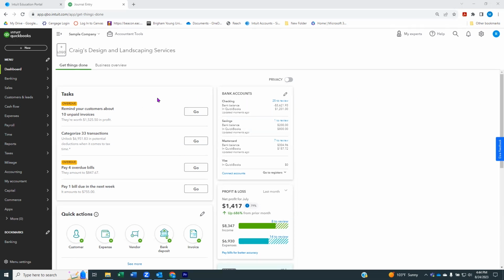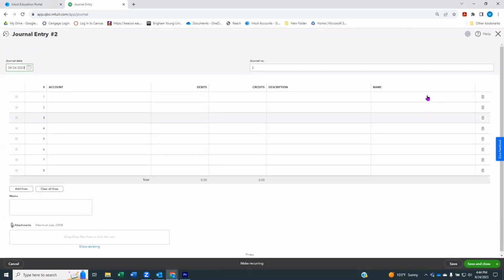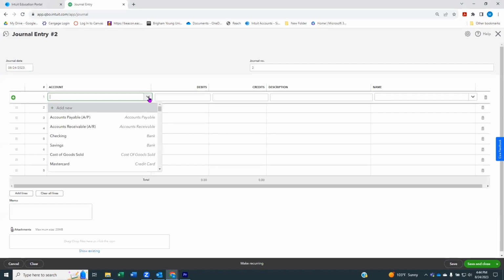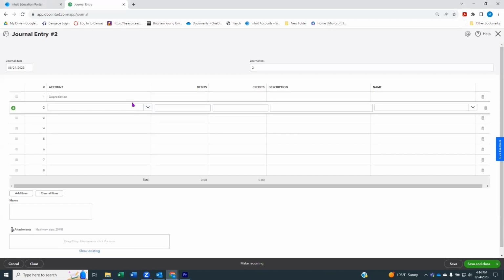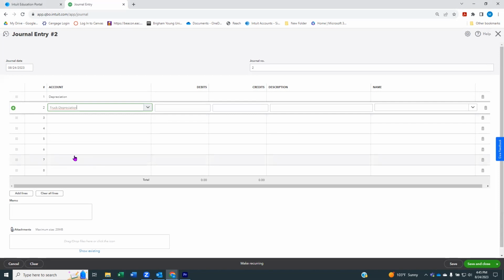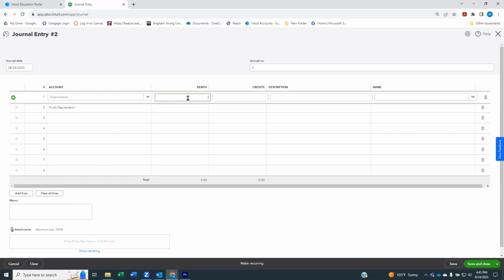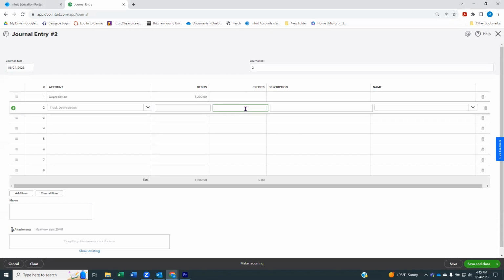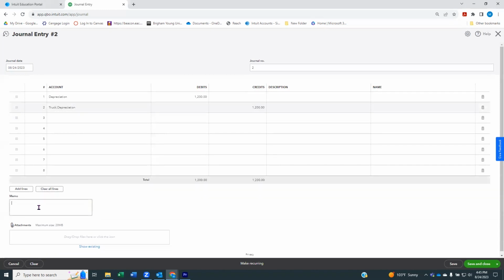Creating a Journal Entry in QuickBooks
This concise 3-minute video tutorial, will walk you through the process of entering a journal entry using QuickBooks.